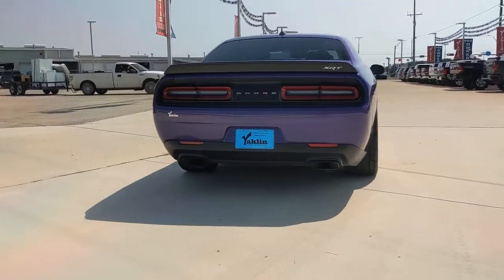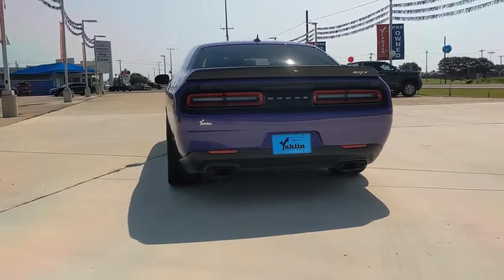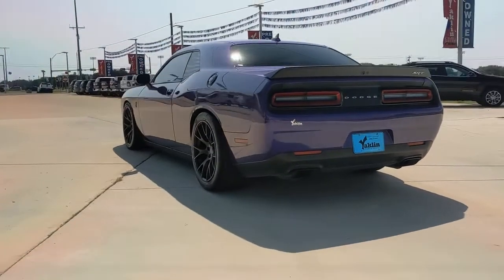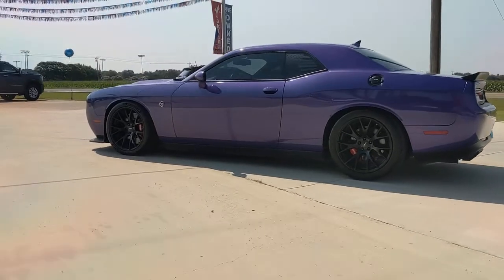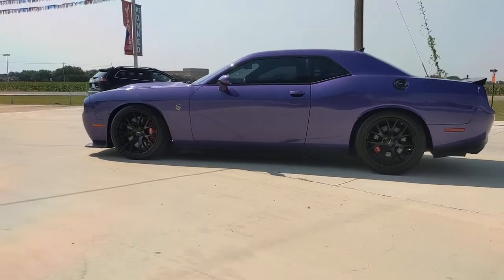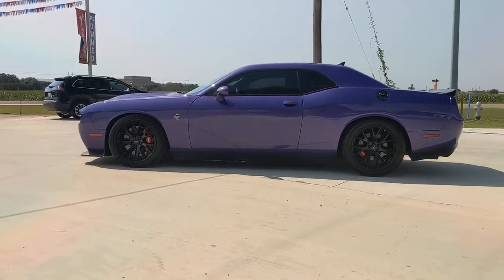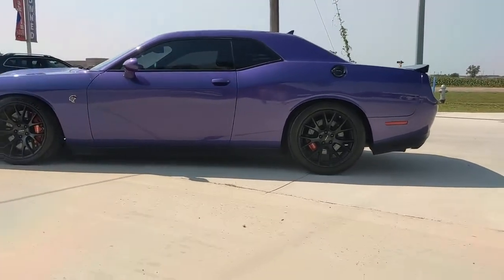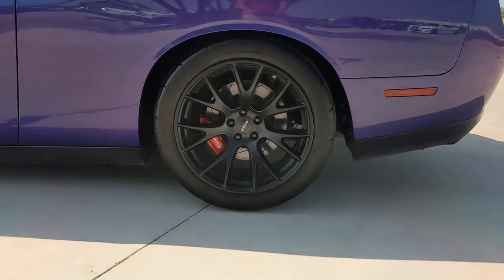2016 Dodge Challenger San Antonio, Austin, Victoria, San Marcos, Seguin, TX MD144201E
2016 Dodge Challenger
2016 Dodge Challenger SRT Hellcat - Stock#: MD144201E - VIN#: 2C3CDZC9XGH176323

1550 W. Kingsbury Street

Plum Crazy Pearlcoat 2016 Dodge Challenger SRT Hellcat RWD Tremec 6-Speed Manual 6.2L V8 SuperchargedThis 2016 Dodge Challenger is available for immediate Test drive. Recent Arrival! Odometer is 10957 miles below market average!Awards:* JD Power Initial Quality Study (IQS), Vehicle Dependability Study * JD Power Initial Quality Study (IQS)What are you waiting on; CALL NOW!!Reviews:* Strong engine choices, topped by the insane 707-hp Hellcat V8; actual room for four adults; an enormous trunk, especially compared to rivals; highly customizable thanks to a huge number of options; relatively supple ride, especially on the highway; touchscreen interface is packed with features and easy to use. Source: Edmunds
TRANSMISSION: 6-SPEED MANUAL TREMEC  (STD),BLACK  LAGUNA PERFORMANCE SEATS W/SRT EMBOSSED LOGO,ENGINE: 6.2L V8 SUPERCHARGED  (STD),QUICK ORDER PACKAGE 25R SRT HELLCAT  -inc: Engine: 6.2L V8 Supercharged  Transmission: 6-Speed Manual Tremec,MANUFACTURER'S STATEMENT OF ORIGIN,PLUM CRAZY PEARLCOAT,TIRES: P275/40ZR20 AS PERFORMANCE  (STD),WHEELS: 20 X 9.5 SRT LOW-GLOSS BLACK FORGED  (STD),Supercharged,Rear Wheel Drive,Active Suspension,Power Steering,ABS,4-Wheel Disc Brakes,Brake Assist,Locking/Limited Slip Differential,Aluminum Wheels,Tires - Front Performance,Tires - Rear Performance,Heated Mirrors,Power Mirror(s),Rear Defrost,Intermittent Wipers,Variable Speed Intermittent Wipers,Rain Sensing Wipers,Rear Spoiler,Daytime Running Lights,HID headlights,Automatic Headlights,AM/FM Stereo,Navigation System,Satellite Radio,Bluetooth Connection,HD Radio,Requires Subscription,Premium Sound System,MP3 Player,Steering Wheel Audio Controls,Auxiliary Audio Input,Premium Sound System,Power Driver Seat,Driver Adjustable Lumbar,Heated Front Seat(s),Cooled Front Seat(s),Power Driver Seat,Driver Adjustable Lumbar,Pass-Through Rear Seat,Rear Bench Seat,Adjustable Steering Wheel,Trip Computer,WiFi Hotspot,Leather Steering Wheel,Heated Steering Wheel,Keyless Entry,Power Door Locks,Keyless Start,Keyless Entry,Power Door Locks,Universal Garage Door Opener,Cruise Control,Climate Control,Multi-Zone A/C,A/C,Leather Seats,Bucket Seats,Premium Synthetic Seats,Auto-Dimming Rearview Mirror,Driver Vanity Mirror,Passenger Vanity Mirror,Driver Illuminated Vanity Mirror,Passenger Illuminated Visor Mirror,Floor Mats,Keyless Start,Smart Device Integration,Power Windows,Power Door Locks,Trip Computer,Security System,Engine Immobilizer,Traction Control,Stability Control,Traction Control,Front Side Air Bag,Rear Parking Aid,Blind Spot Monitor,Cross-Traffic Alert,Telematics,Requires Subscription,Tire Pressure Monitor,Driver Air Bag,Passenger Air Bag,Front Head Air Bag,Rear Head Air Bag,Back-Up Camera,Quick Order Package 25R SRT Hellcat,Wheels: 20 x 9.5 SRT Low-Gloss Black Forged,Laguna Performance Seats w/SRT Embossed Logo,Manufacturer's Statement of Origin,Radio: Uconnect 8.4 NAV,Pirelli Brand Tires,4-Wheel Disc Brakes,Air Conditioning,Electronic Stability Control,Front Bucket Seats,Front Center Armrest,Leather Shift Knob,Navigation System,ParkView Rear Back-Up Camera,Rear Parking Sensors,Spoiler,Tachometer,ABS brakes,Adaptive suspension,Alloy wheels,Anti-whiplash front head restraints,Automatic temperature control,Brake assist,Bumpers: body-color,Delay-off headlights,Driver door bin,Driver vanity mirror,Dual front impact airbags,Dual front side impact airbags,Emergency communication system,Four wheel independent suspension,Front anti-roll bar,Front dual zone A/C,Front reading lights,Fully automatic headlights,Garage door transmitter: HomeLink,Heated door mirrors,Heated front seats,Heated steering wheel,Illuminated entry,Low tire pressure warning,Outside temperature display,Overhead airbag,Overhead console,Panic alarm,Passenger door bin,Passenger vanity mirror,Power door mirrors,Power driver seat,Power steering,Power windows,Radio data system,Rain sensing wipers,Rear anti-roll bar,Rear reading lights,Rear seat center armrest,Rear window defroster,Remote keyless entry,Security system,Speed control,Speed-sensing steering,Split folding rear seat,Steering wheel mounted audio controls,Telescoping steering wheel,Tilt steering wheel,Traction control,Trip computer,Variably intermittent wipers,Ventilated front seats,Front beverage holders,Auto-dimming Rear-View mirror,18 Speakers,Blind Spot Sensor,High-Intensity Discharge Headlights,Compass,AM/FM radio: SiriusXM,Auto High-beam Headlights,harman/kardon   Speakers